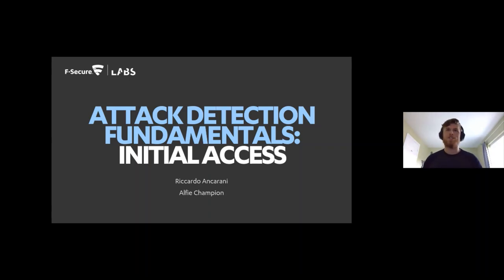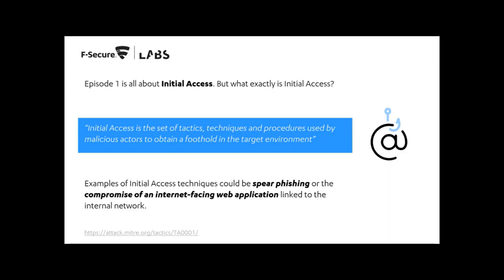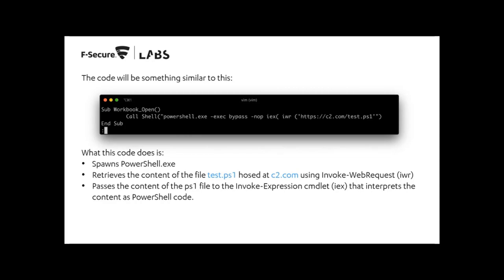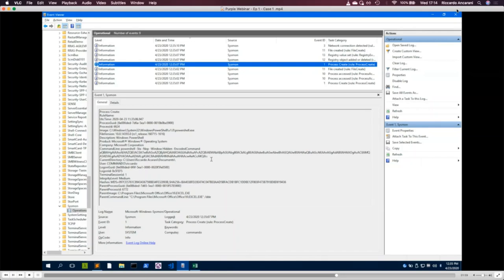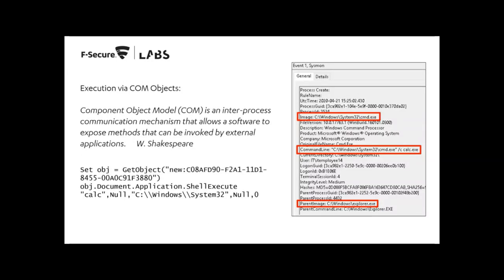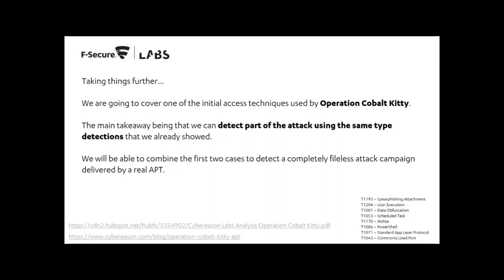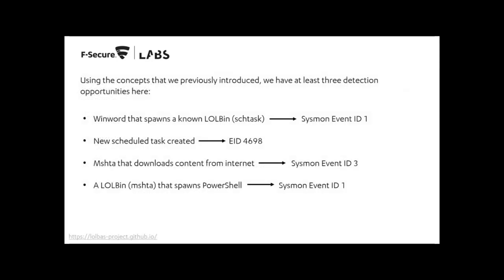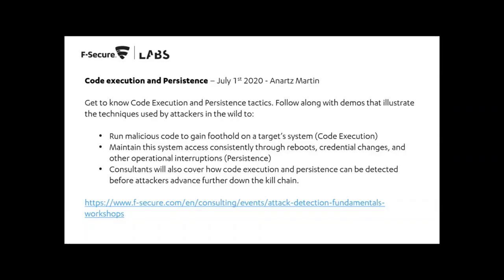Attack Detection Fundamentals: Workshop #1 - Initial Access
Alfie Champion and Riccardo Ancarani kicked-off the Attack Detection Fundamentals series with Initial Access. Watch to:

- Learn the techniques threat actors use to bypass mail filtering controls and obtain foothold

- Make use of open-source tools to emulate the initial access vectors of Emotet and those used in Operation Cobalt Kitty

- Learn how to detect these attacks using endpoint logs or memory analysis